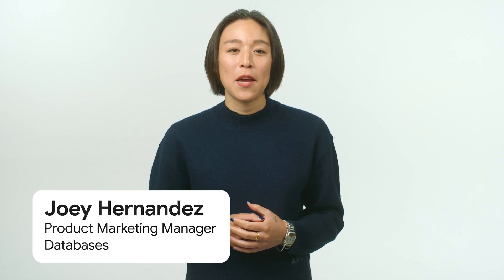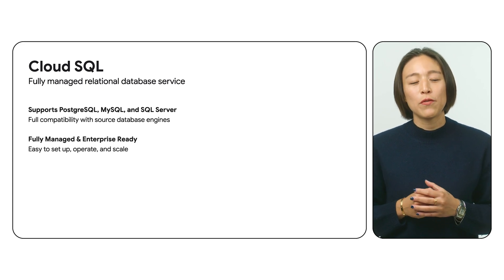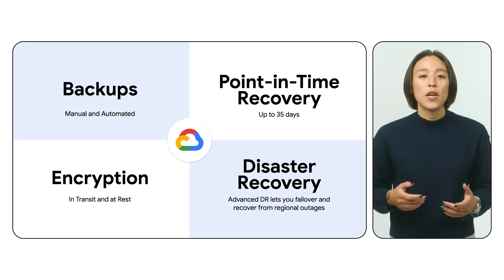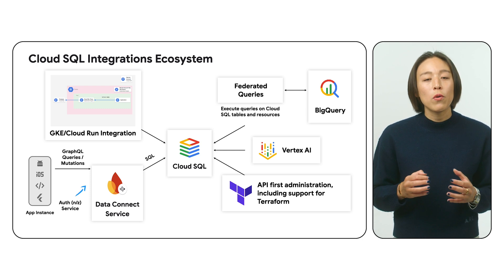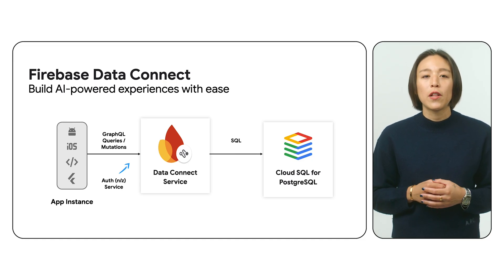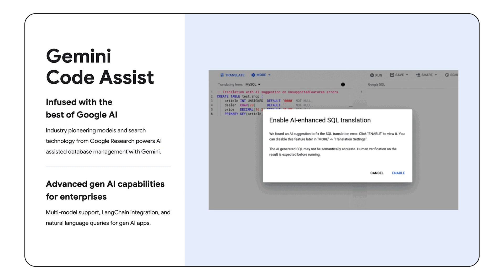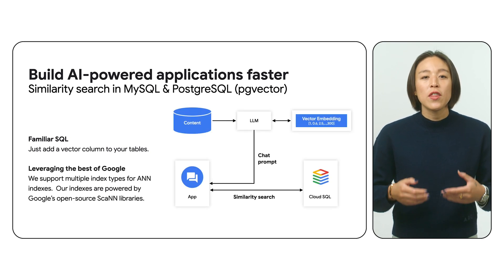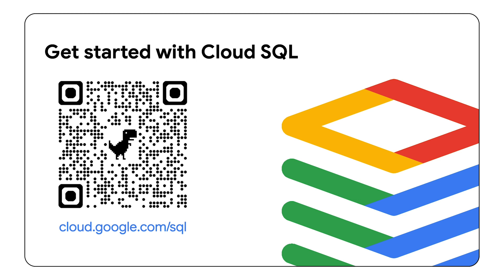Meet Cloud SQL: Google Cloud's fully managed and intelligent relational database service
Tired of database maintenance slowing you down? See how Cloud SQL—Google Cloud’s intelligent, cost effective, and fully managed service for PostgreSQL, MySQL, and SQL Server—transforms data management.

In this video, we cover everything from setting up a highly available foundation with automatic failover and advanced disaster recovery, to achieving up to 3x higher throughput with Enterprise Plus. Plus, see the game changing developer experience with new generative AI capabilities for coding, query optimization, and migration.

Speakers: Joey Hernandez
Products Mentioned: Cloud SQL, Cloud SQL for MySQL, PostgreSQL, SQL Server